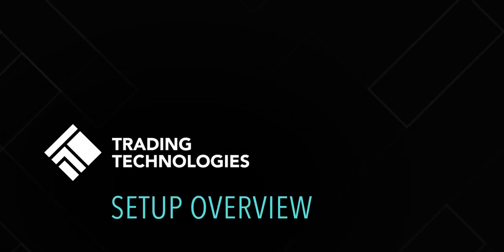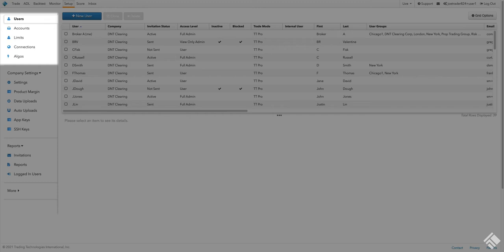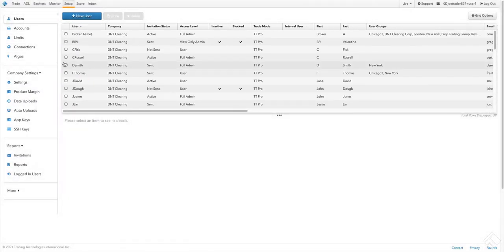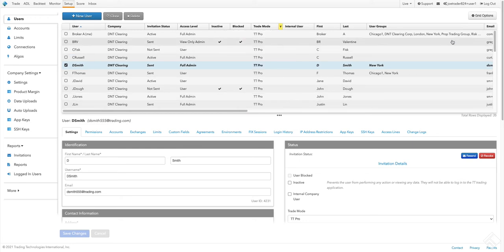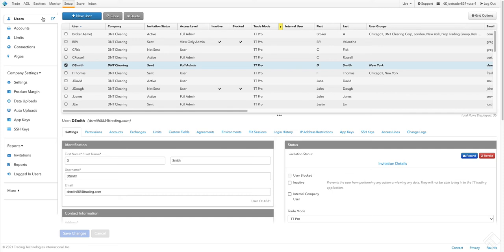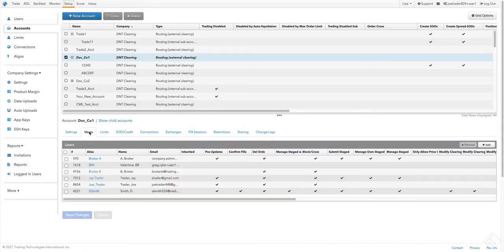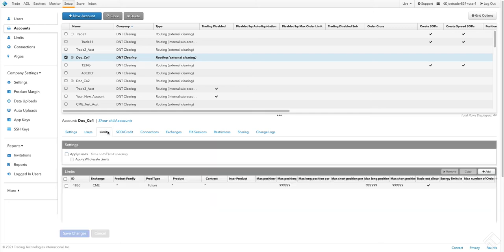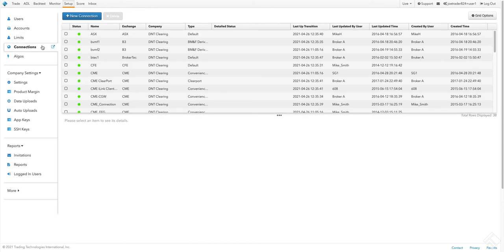Setup Overview | TT® Futures Trading Platform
The TT platform's Setup application provides a central location for managing all TT users, their accounts, risk, exchange connections and more. Learn about the Setup application interface and main features.